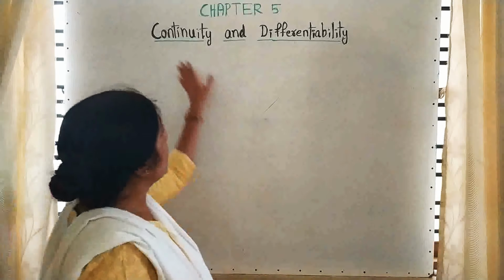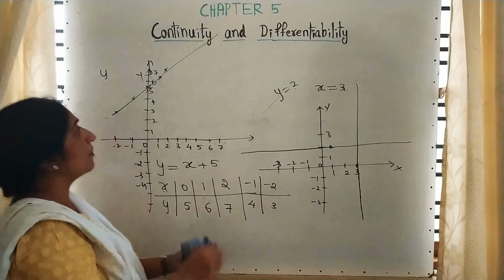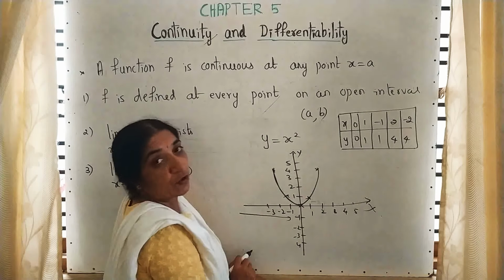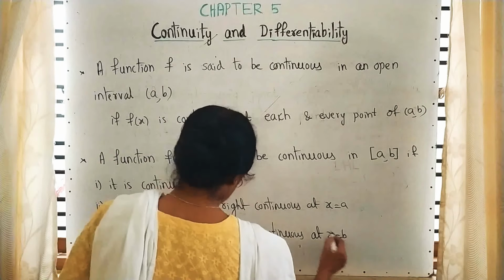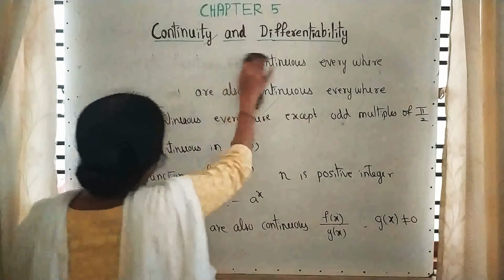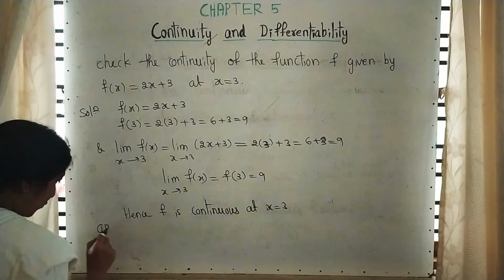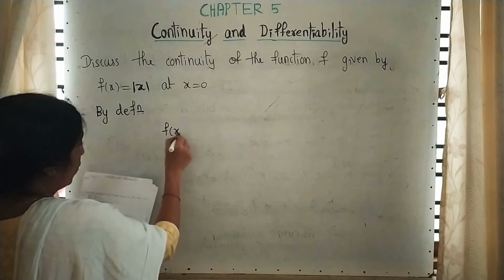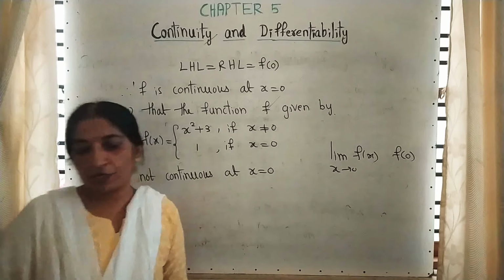PUC 2nd year( Class XII) Chapter 5: Countinuity and Differentiability part 1 . By Siddapur mam